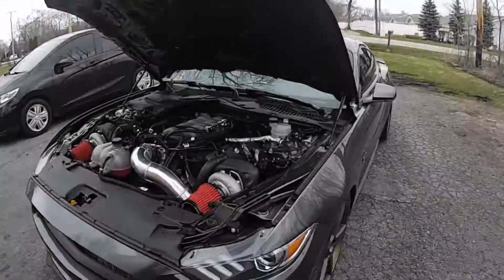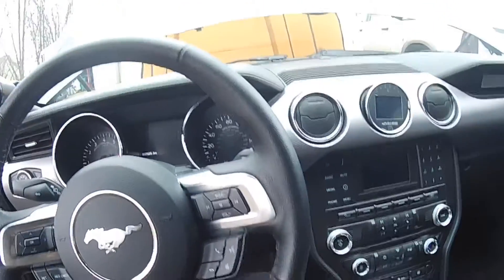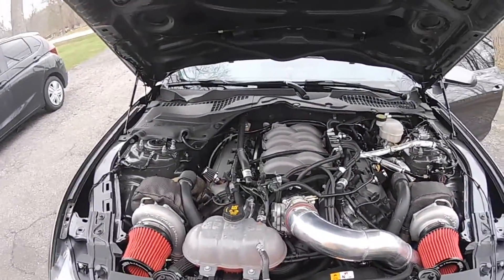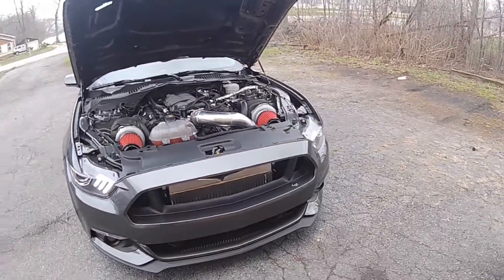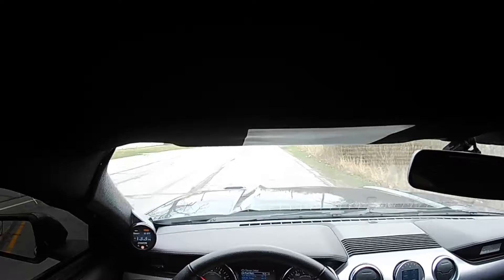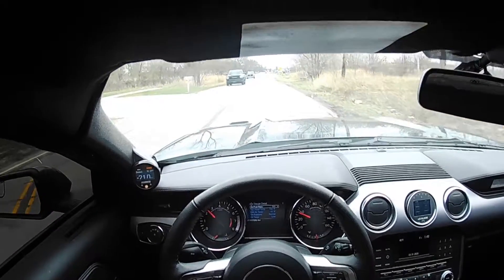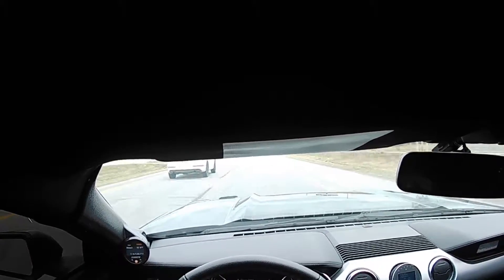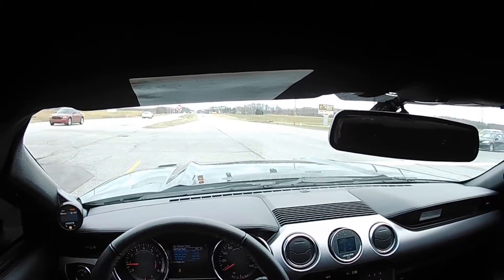ON3 TURBO S550 BUILD | Pt. 12 - Car is DONE! Final Tuning on E90 with Lund!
Sorry for the in car video being so high I didn’t realize how tall I was in the car lol. Will adjust next time for sure!